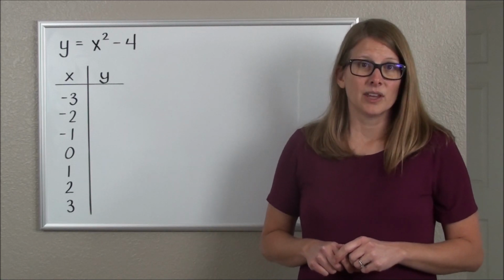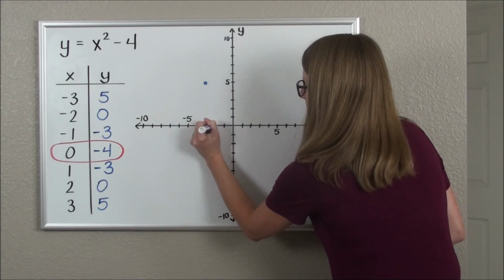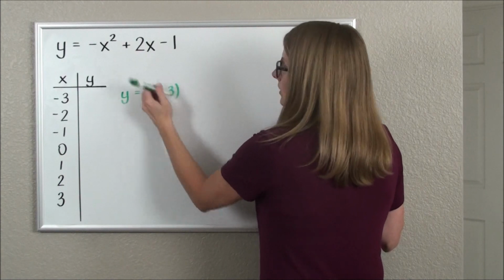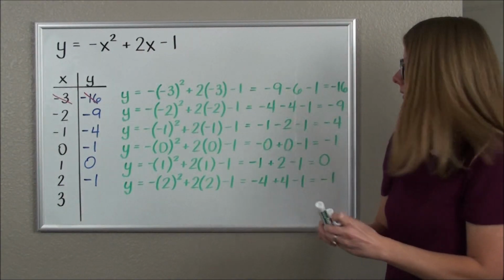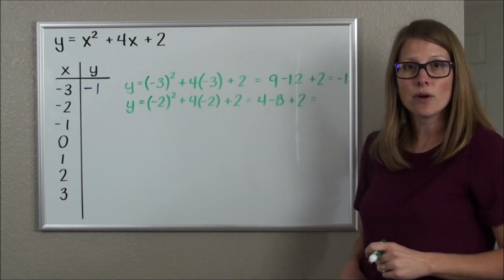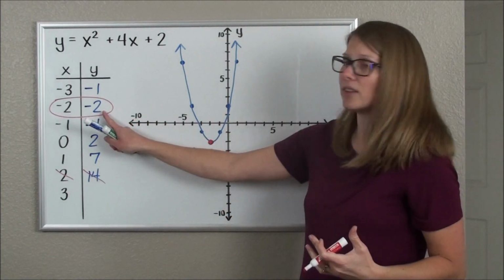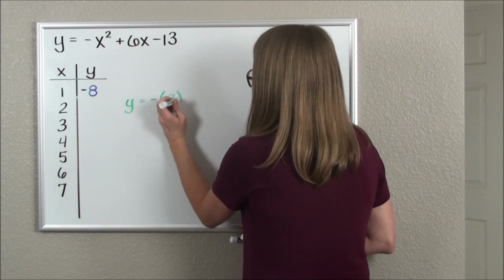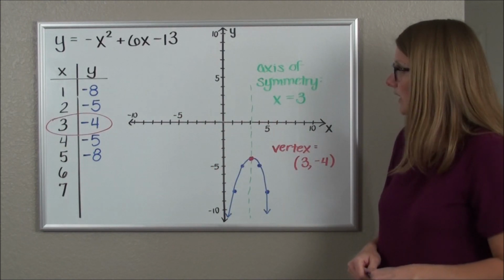Graphing Quadratic Equations Using Tables of Values